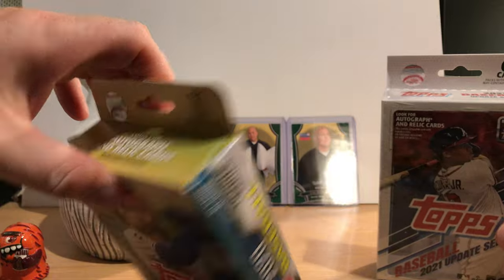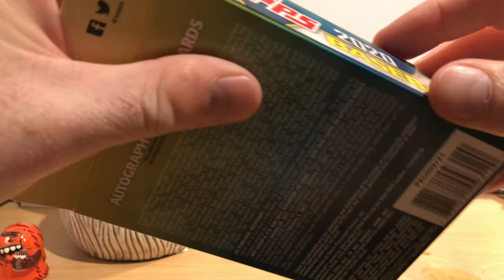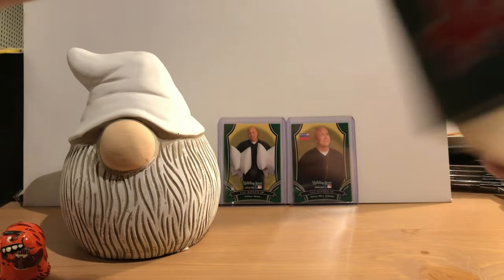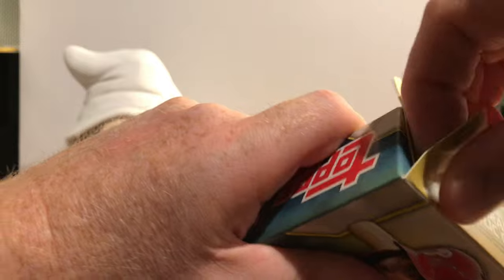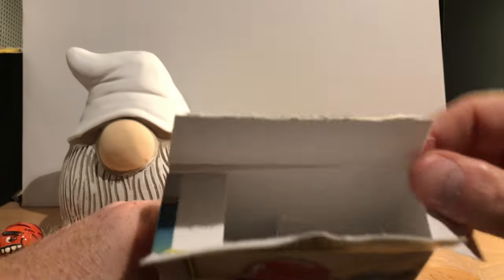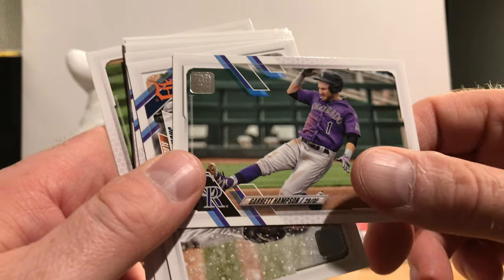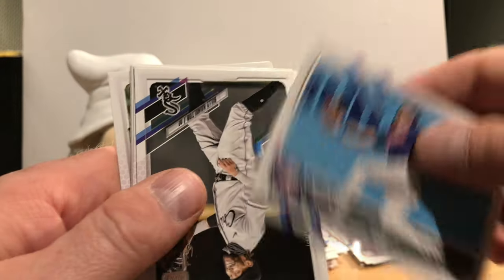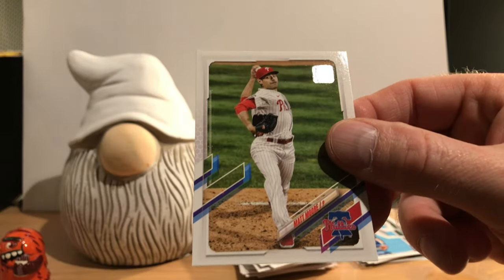Battle of the Hanger Boxes #2: 2020 Topps Update vs. 2021 Topps Update - Which Will Win?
I open up two hanger boxes, one of 2020 Topps Update, and one of 2021 Topps Update. Let the battle begin! Which one will win? baseballcards rippingpacks toppsupdate #2020 #2021